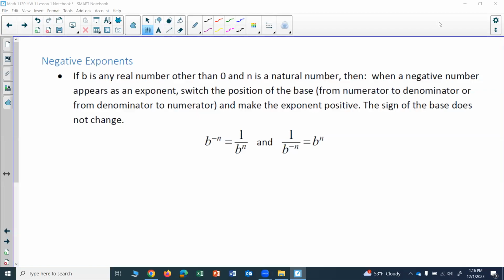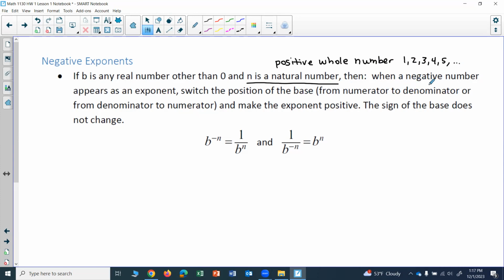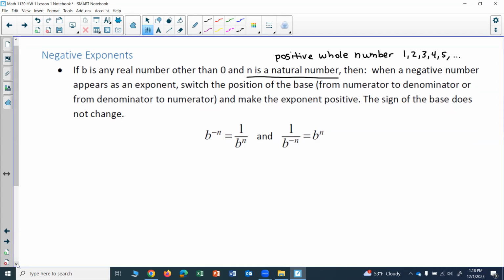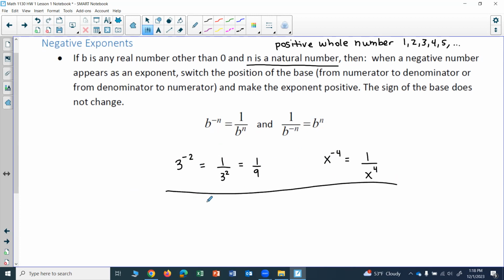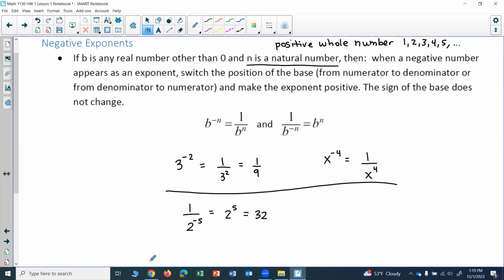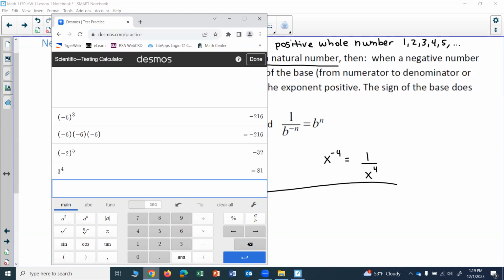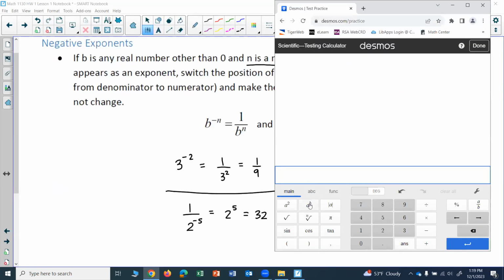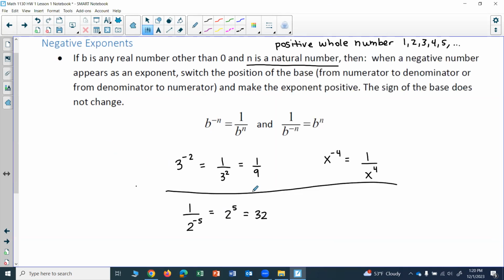Math 1130 HW 1: Exponent Rules for Negative Exponents